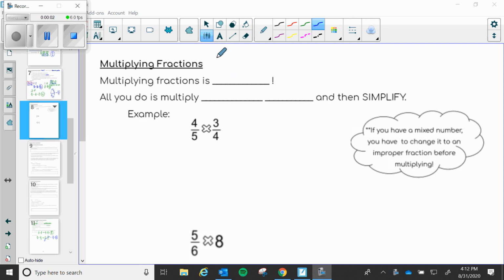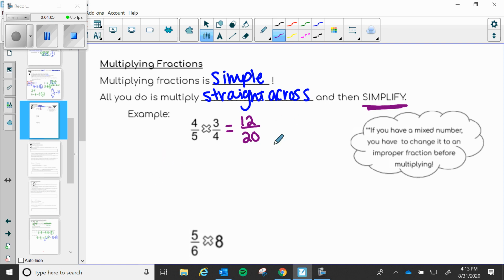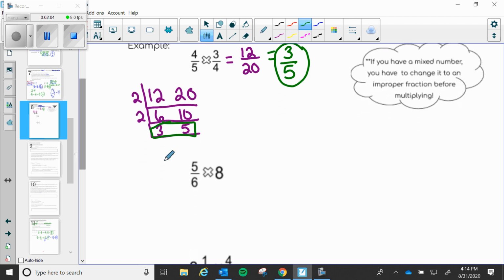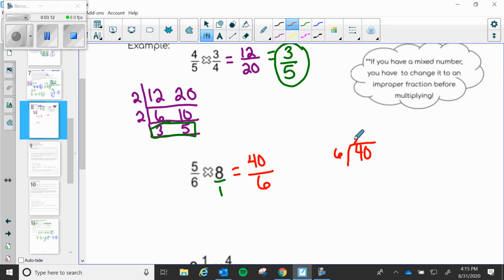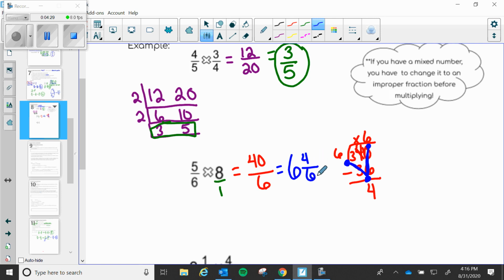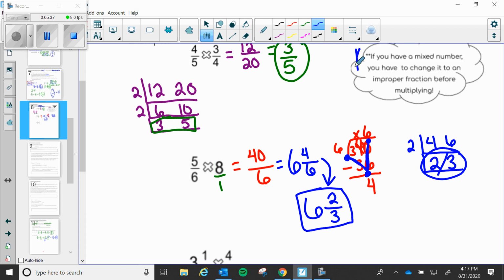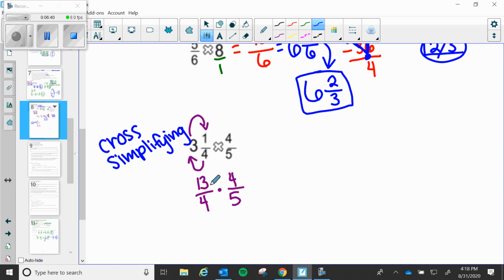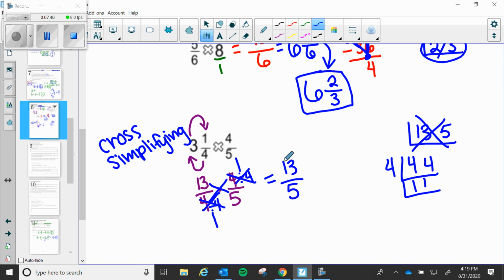Multiplying Fractions Video Lesson